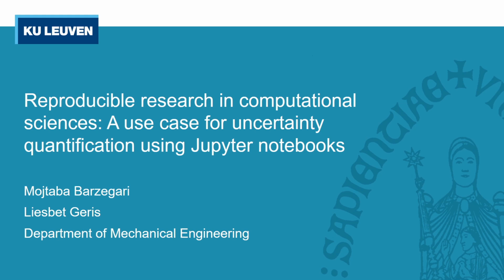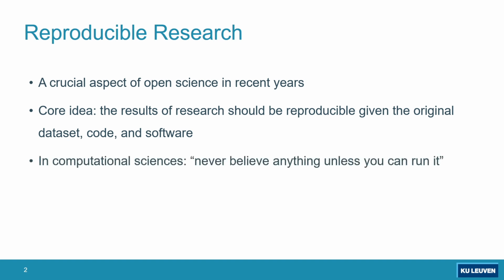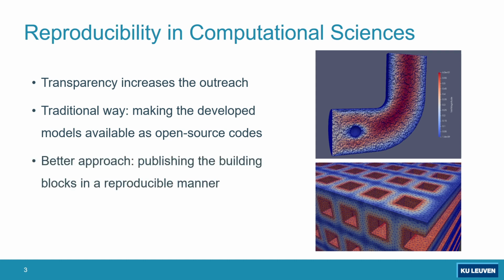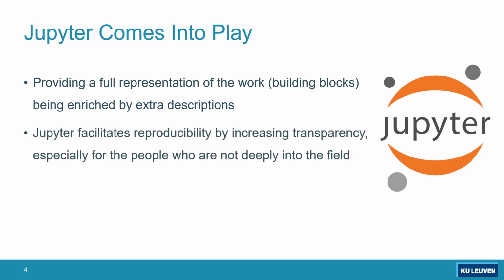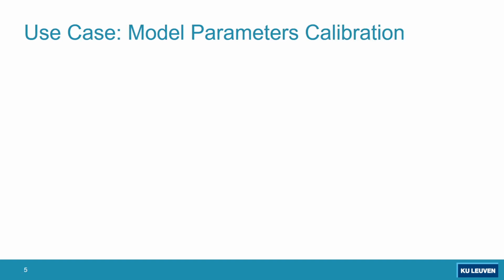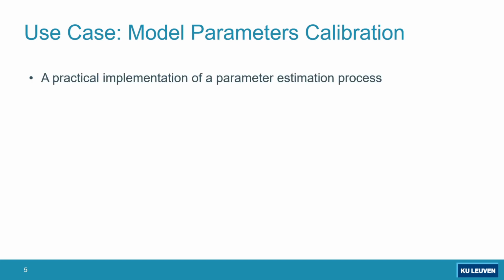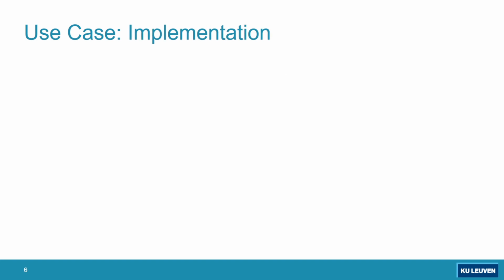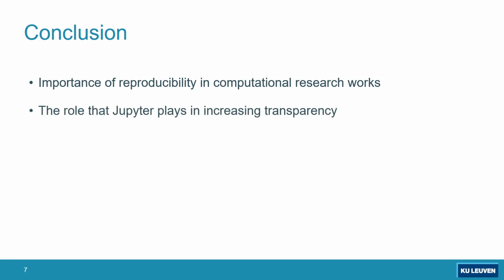Reproducible research in computational sciences: Use case of uncertainty quantification in Jupyter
This is my presentation at the KU Leuven Open Science Day, Leuven, Belgium, April 2021.